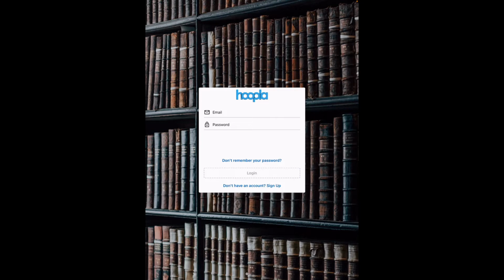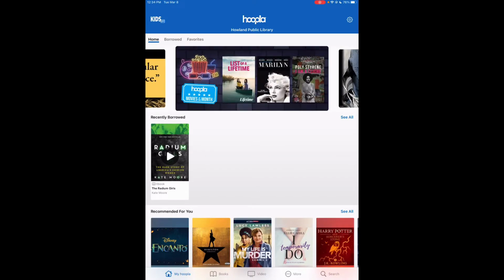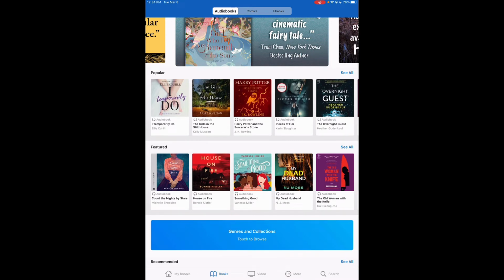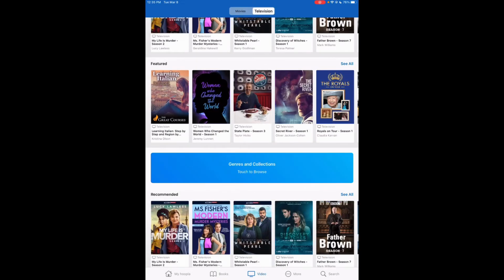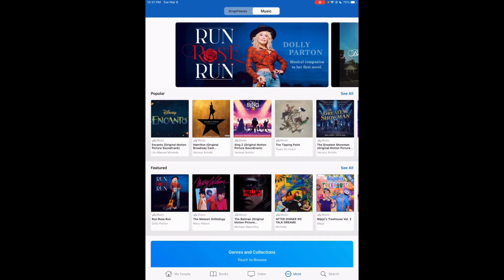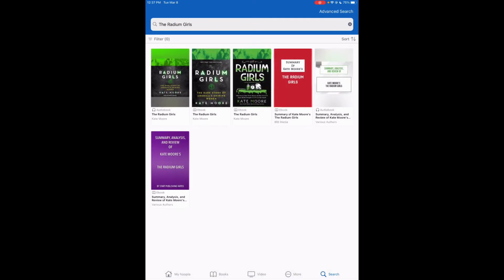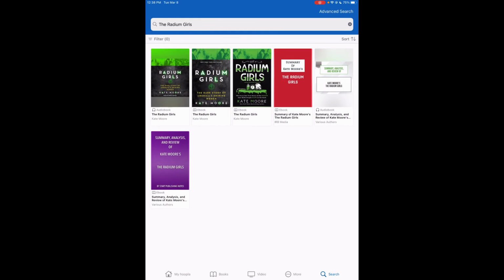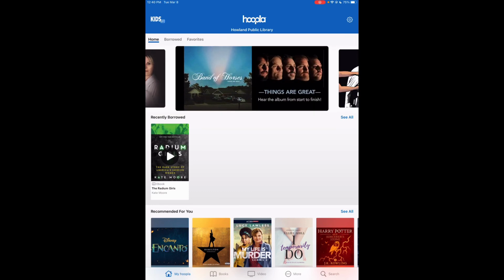How-To: An Introduction to hoopla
Do you want access to thousands of FREE movies, television shows, music, audiobooks, and ebooks? Of course you do! Get access through hoopla, your new favorite e-lending app!